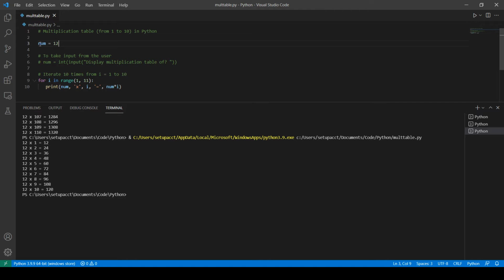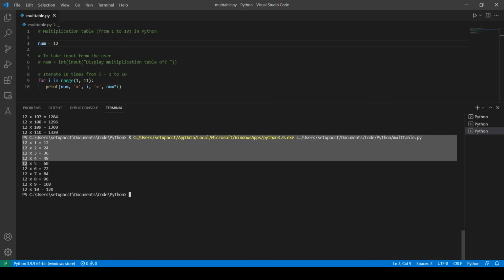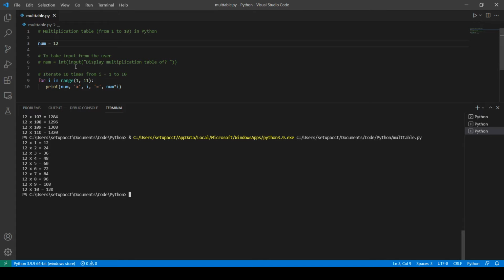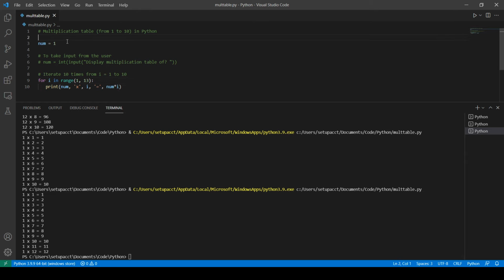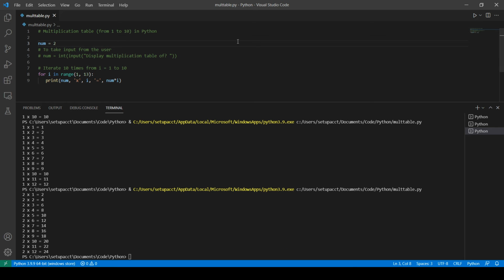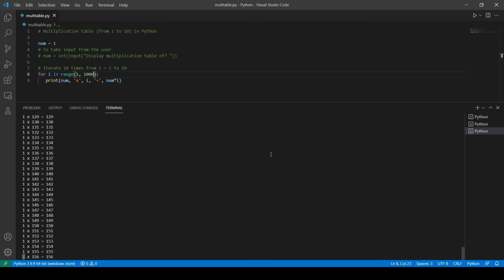Making a Simple Multiplication table in Python